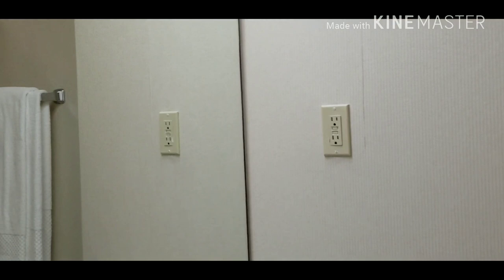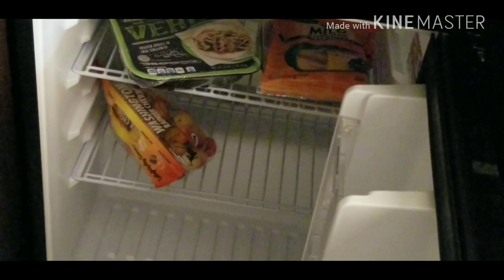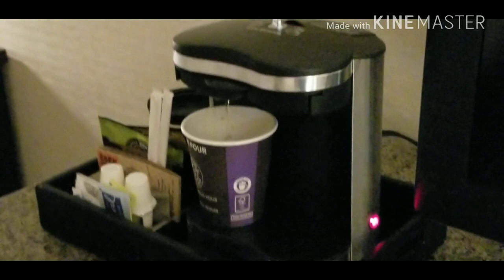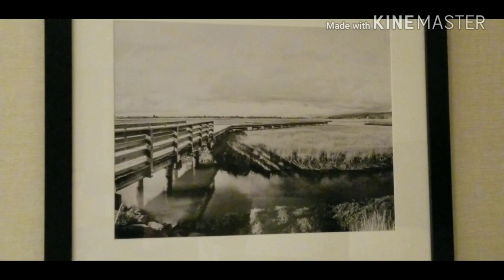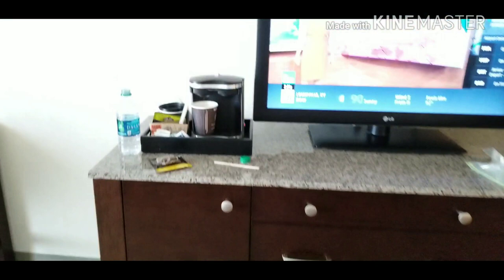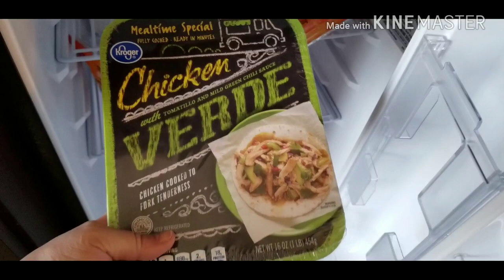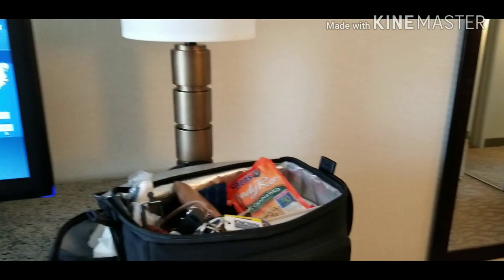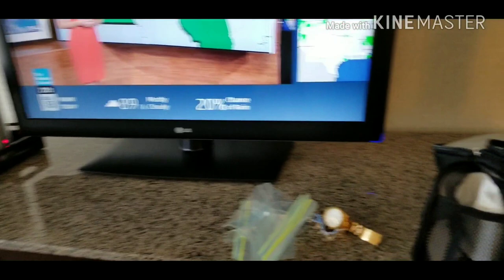Weather Diversion. Flight Attendant Life. Hansa Travels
I am a FLIGHT ATTENDANT with a major airline in the U.S.A.
I vlog about my flights & the terminals I go thru. I also give you a visual tour of the hotel lobby, my surroundings and the rooms I stay in too.** My views are strictly my own and DO NOT reflect those of my company. **

On today's video I get diverted to LA after a 3 day trip due to weather in vegas.  Come along with me as I travel to Oakland and Philadelphia.